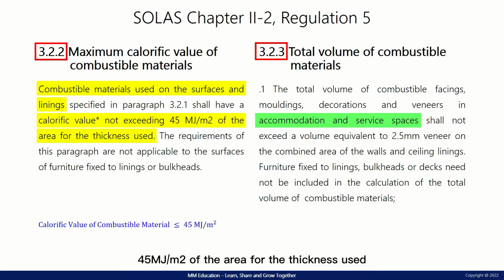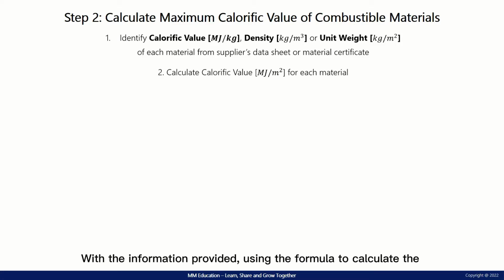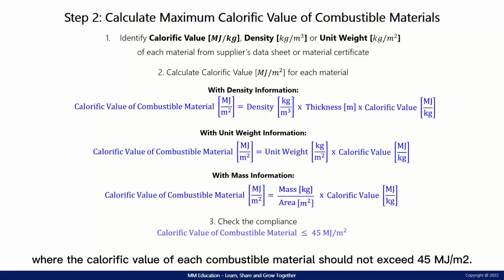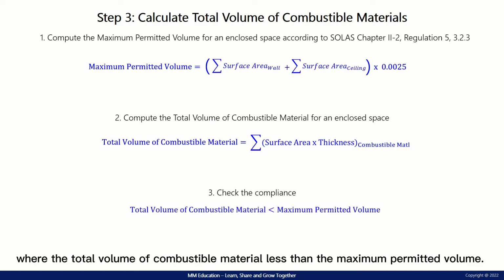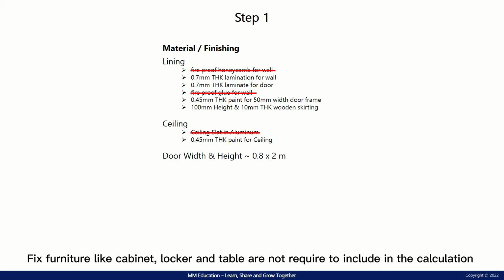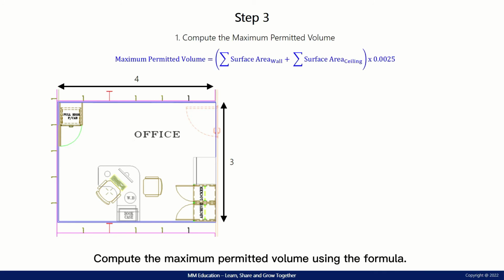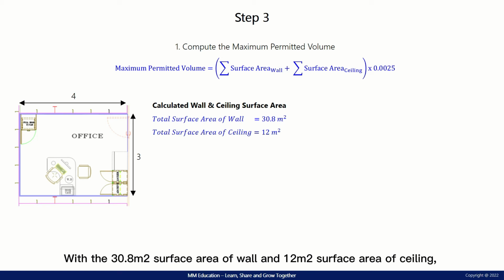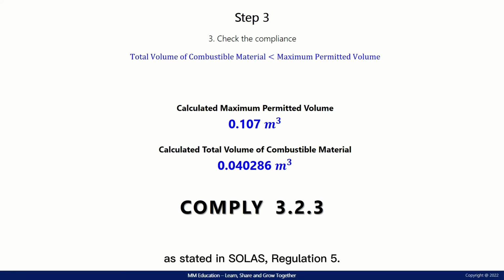Fire Load Calculation in Shipbuilding or Cruise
This video provides a basic understanding of fire load calculation in shipbuilding and cruise. It also guides the user step by step to calculate the fire load for an enclosed space.

Check on the latest SOLAS rule require for the fire load before proceed on any calculation.